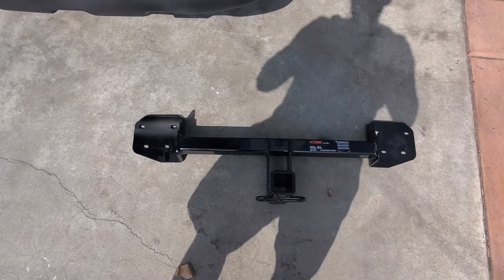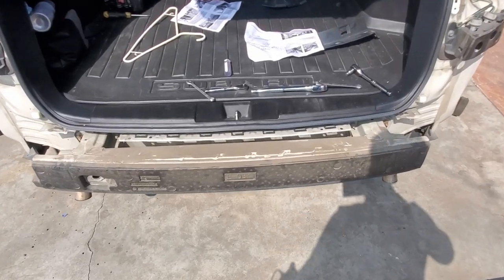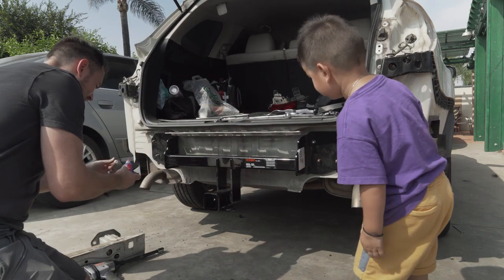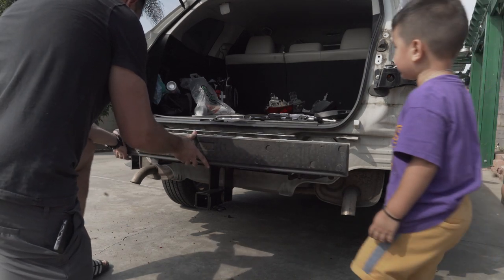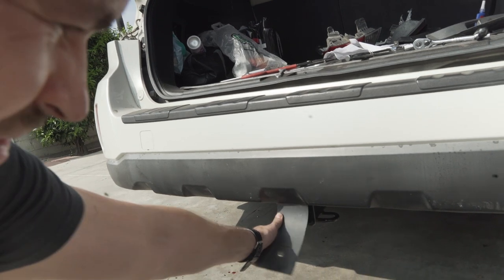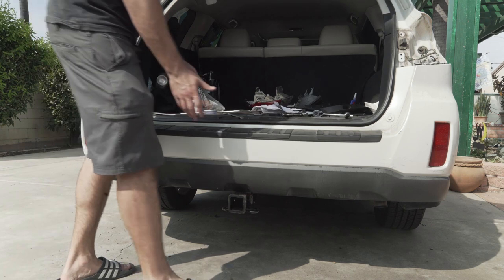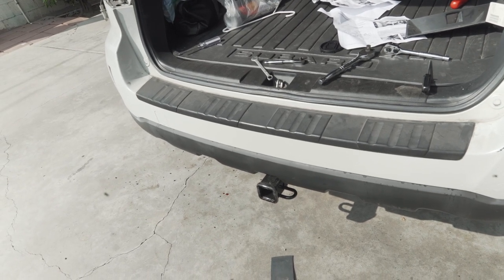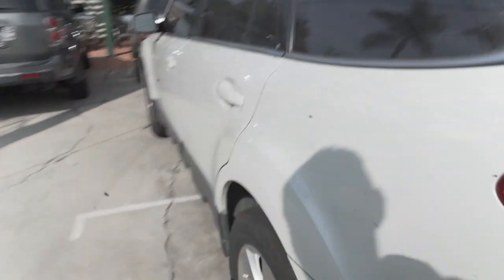2010 Subaru Outback trailer Hitch installation 0 drilling while little Xander plays with the camera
Two Hitch installation at home Subaru outback 2010
Easy step by step
Please see Amazon link below if interested.
I will be posting more videos on the dirt bike carrier

Amazon link to the hitch I used which requires no drilling, the main reason I chose it: